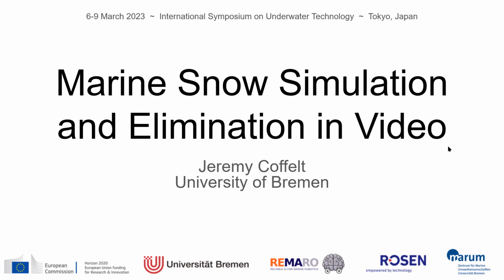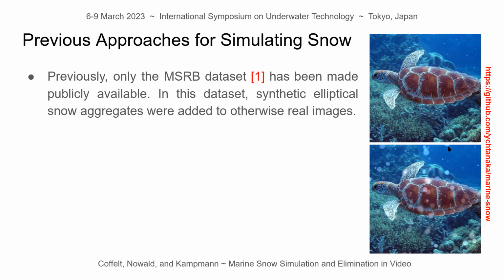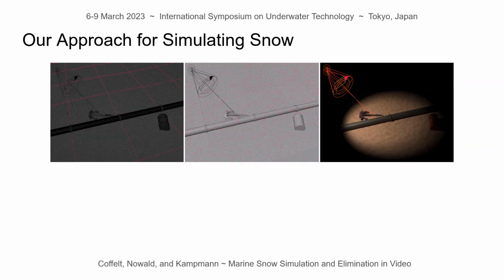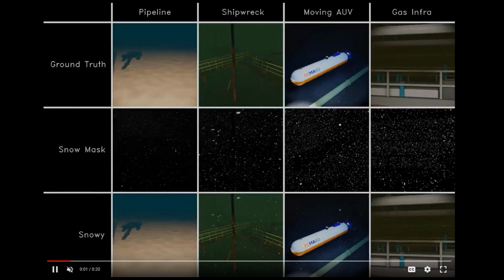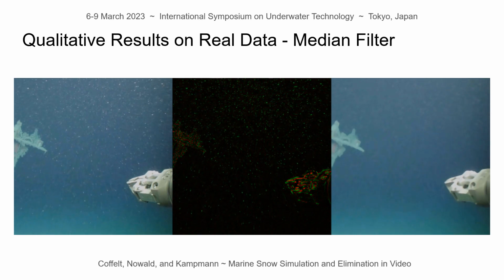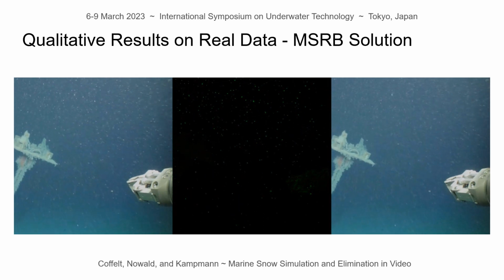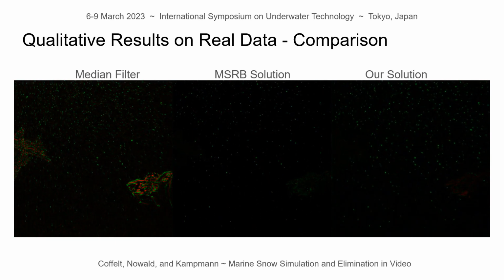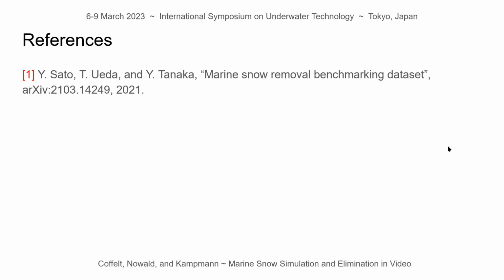Marine Snow Simulation and Elimination in Video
One of our PhD students Jeremy Coffelt presents his work on maritime snow simulation and elimination in video. For machine vision systems it is a big challenge to navigate in environments with dynamic elements. Listen to his talk to find out how his U-Net method can eliminate marine snow elements from underwater video data.